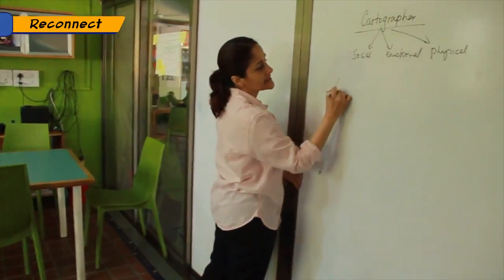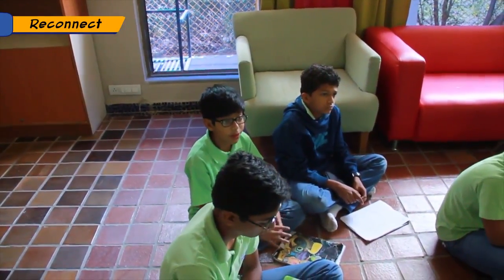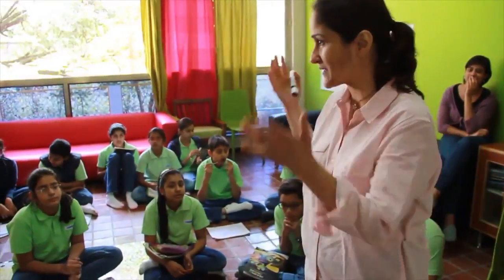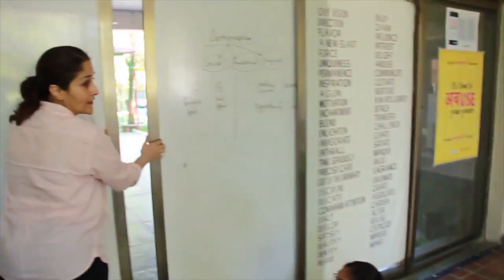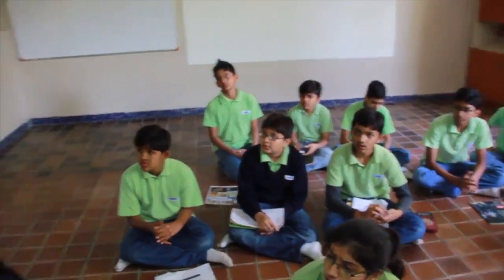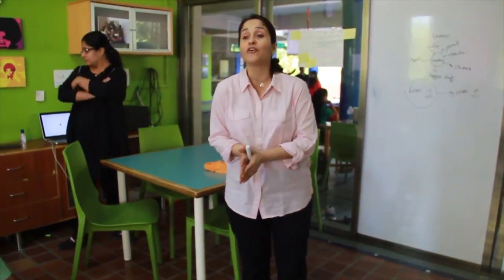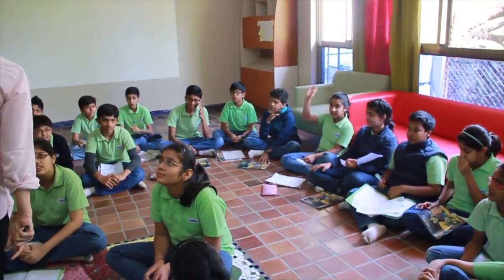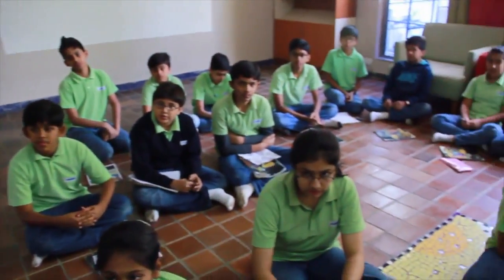《創意行動之旅》 Design Thinking Guide 輔助影片 第一階段：感受-當個地圖學家-第二部分-契機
若需購買《創意行動之旅》 Design Thinking Guide